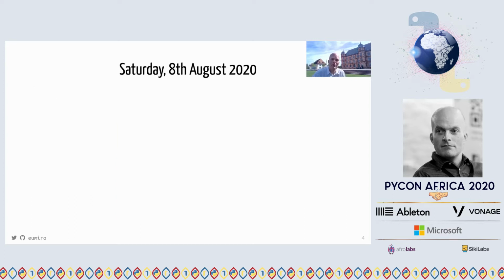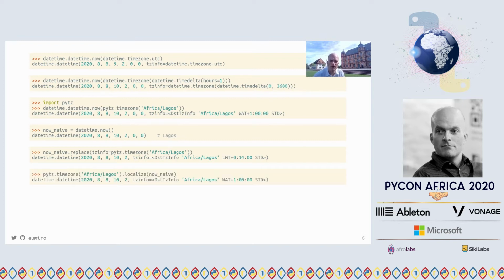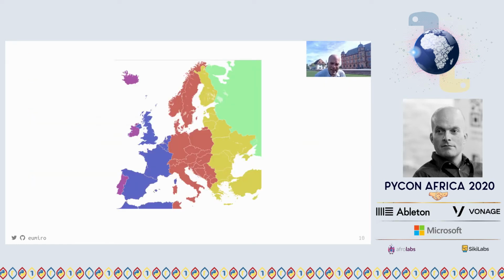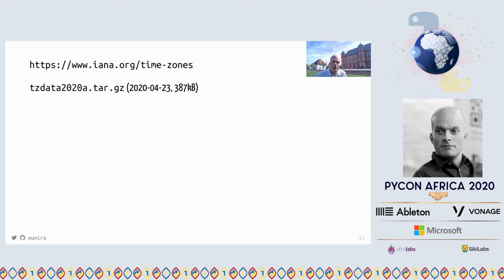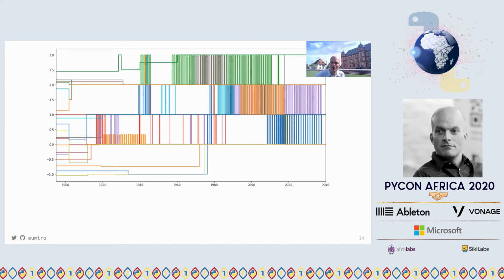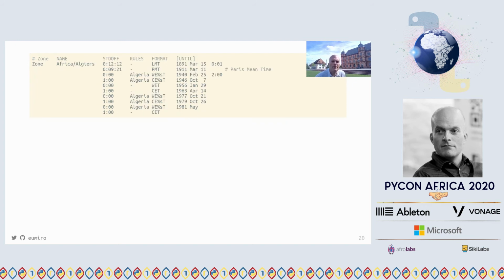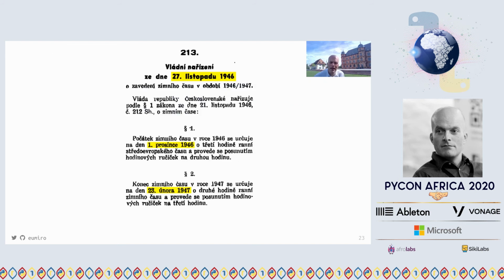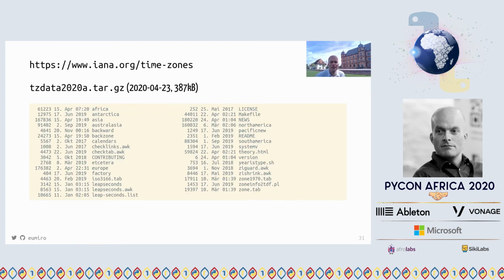Miroslav Šedivý - A Day Has Only 24±1 Hours || PyCon Africa 2020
We'll look at a few pitfalls you may encounter when working with datetimes in Python. We'll dissect the pytz library, explain why it contains over 400 individual time zones while focusing on the 52 entries in Africa. We'll also find the reason why pytz is not part of the standard Python, why it gets updated so often and why even that won't solve all your problems. Two centuries of short-sighted propaganda and long-term chaos in thirty minutes. Maybe that will make you want to avoid time zones in your code altogether!